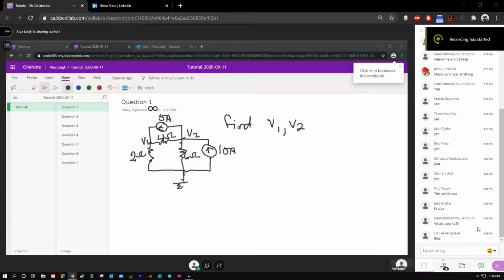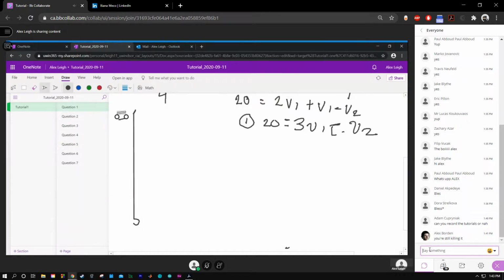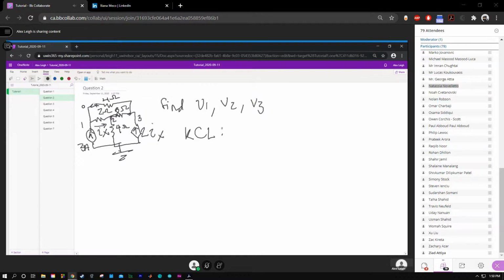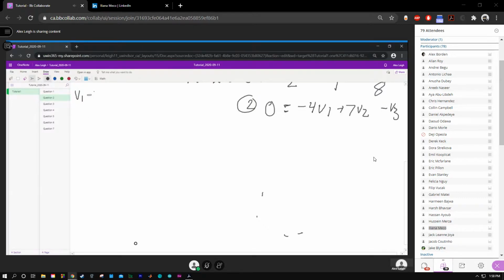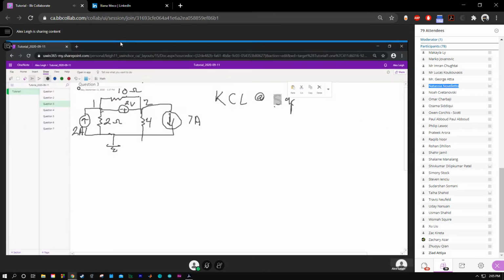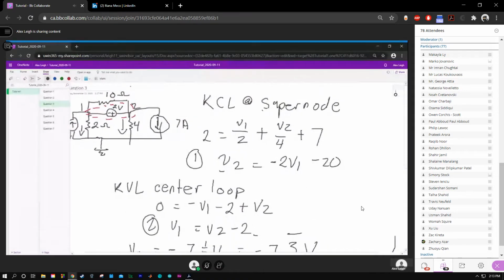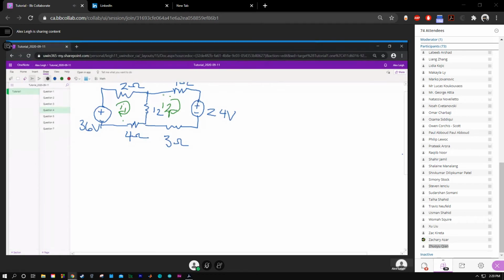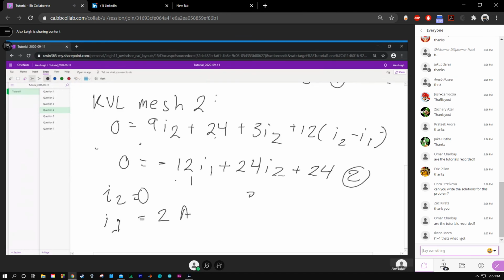Electronics Tutorial 1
Tutorial 1 for electronics.
Examples KCL, dependent current source, supernode and nodal analysis.